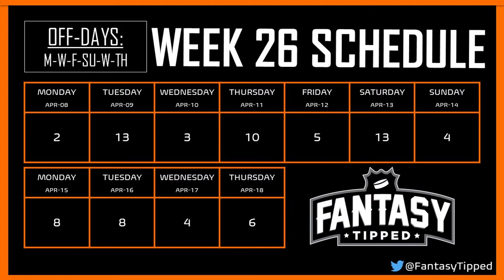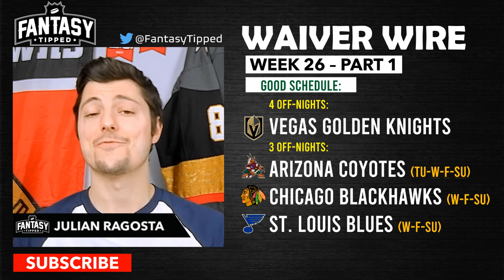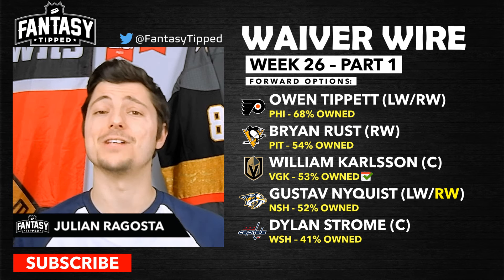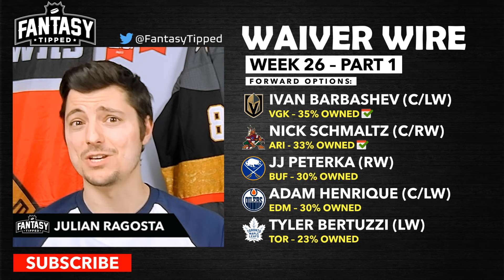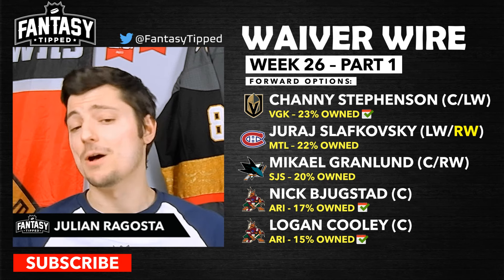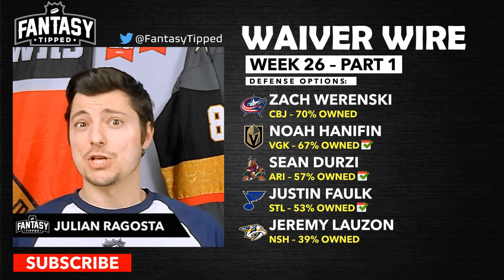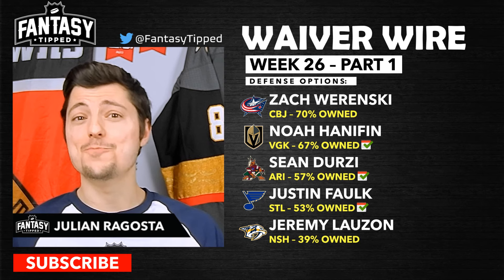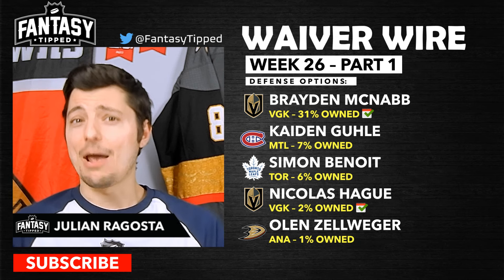2024 Fantasy Hockey - Week 26 Top Waiver Wire Players to Add - NHL Fantasy Hockey Advice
In this episode, we dive into the best players to add to your team for Week 26 of the Fantasy season and their fantasy relevance.

0:00 - Intro
1:33 - Schedule
2:24 - Teams with Good & Bad Schedules
3:08 - Forwards Options 1
4:12 - Forwards Options 2
5:26 - Forwards Options 3
6:21 - Forwards Options 4
7:24 - Defense Options 1
8:25 - Defense Options 2
9:23 - Goalie Options 1
10:44 - Goalie Options 2
11:54 - My MANSAPED Must-Add Player
13:05 - Goalie Options 3